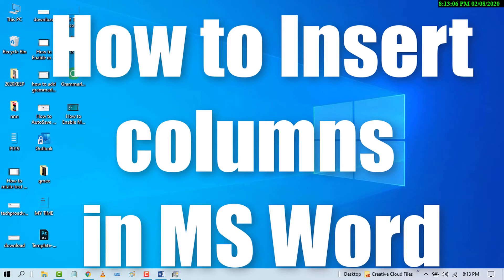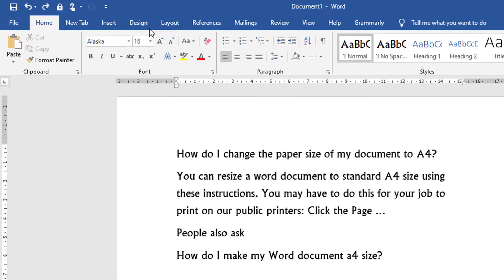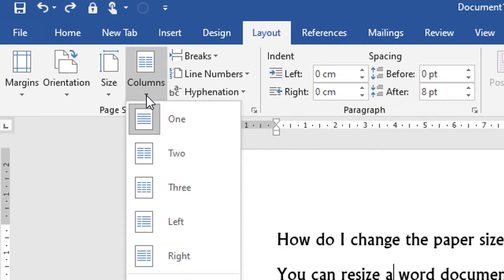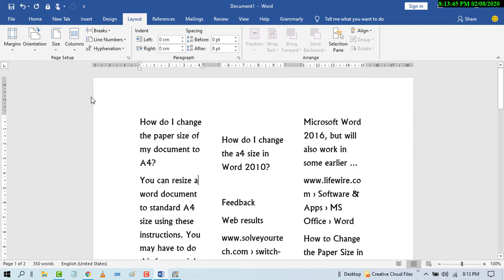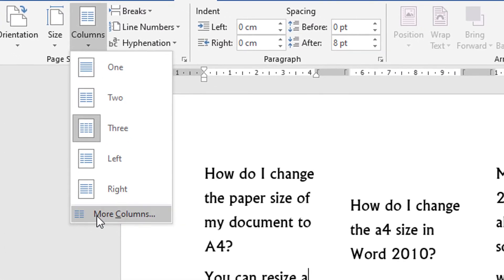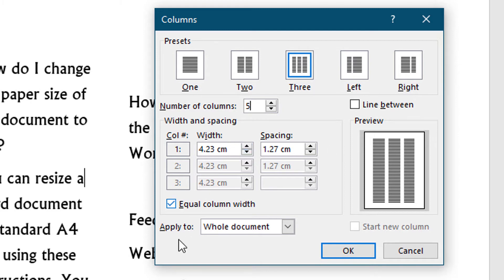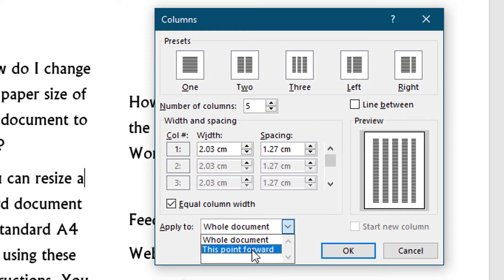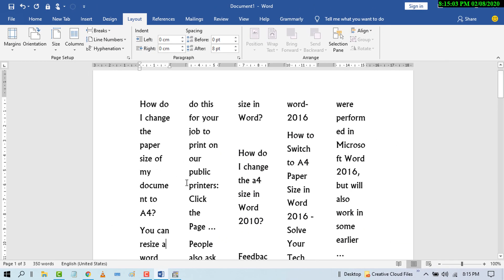how to insert columns in MS Word